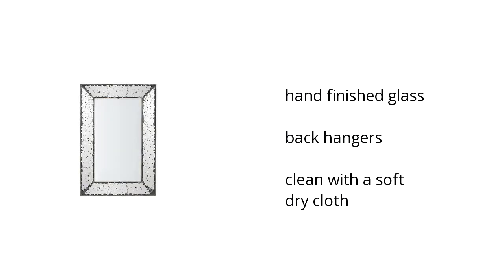Home Accents Mirror | Antique Silver Finish | Ashley Furniture HomeStore | Home & Garden | Ashley F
Hi I'm from the Buzztala Marketplace, and here are the top features of the Home Accents Mirror | Antique Silver Finish | Ashley Furniture Decor:
• hand finished glass
• back hangers